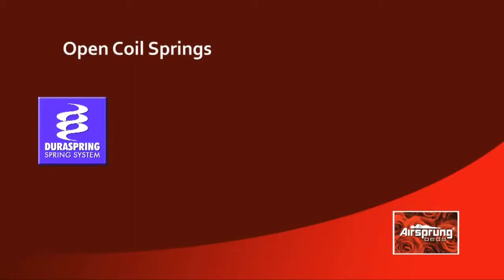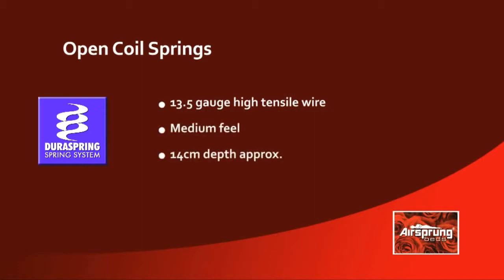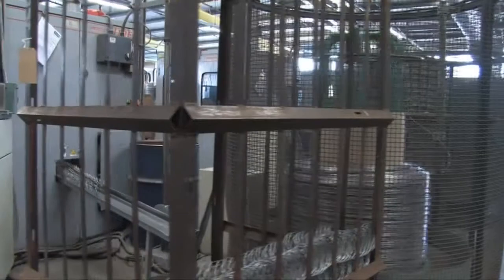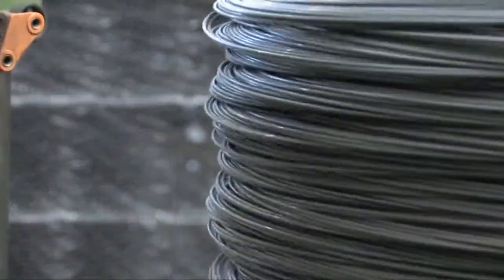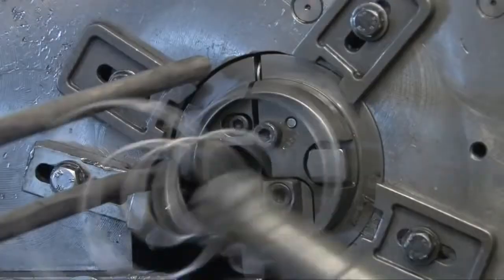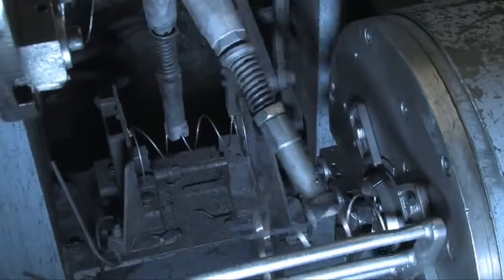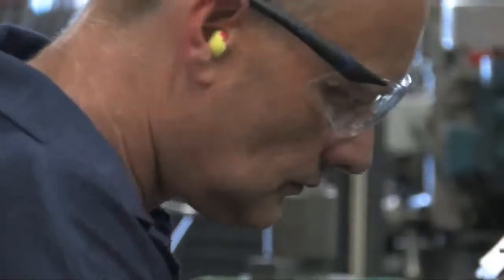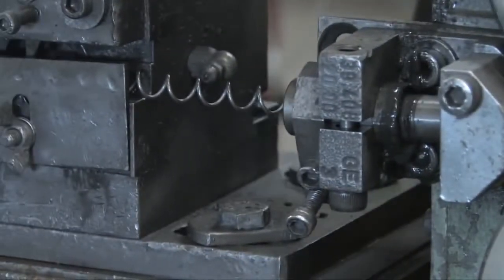Airsprung Beds Duraspring Mattresses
Airsprung Duraspring™ core mattresses are ideal for those who prefer their mattress to be a little more medium than firm in feel. The gauge (or thickness) of the high tensile wire used in the spring is known in the industry as 13.5 gauge. A helical wire (a wire that looks a little like a curly pig tail), runs across the bed and joins the individual springs together in rows. The 13.5 gauge unit is usually framed with a steel rod adding extra support and stability to the whole unit. The standard height of the Duraspring™ is 5½ inches (14cm approx).